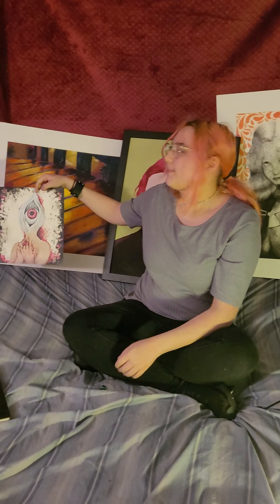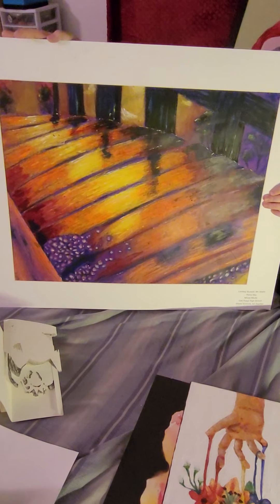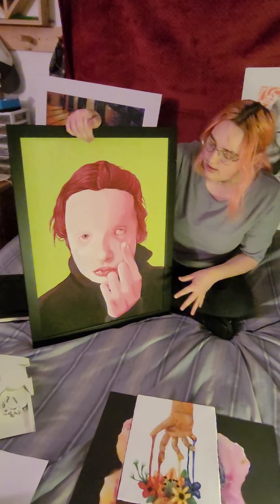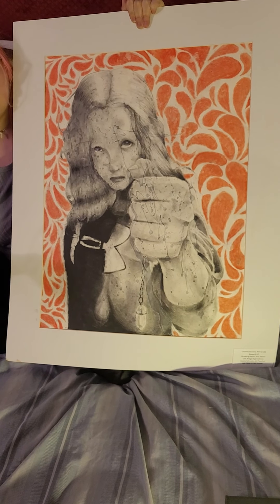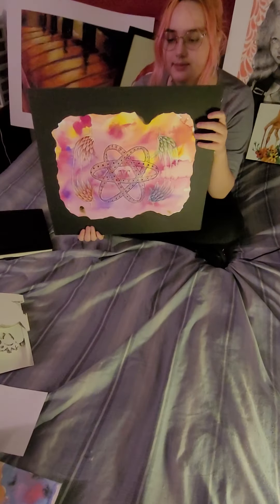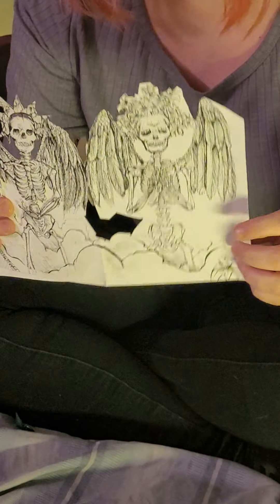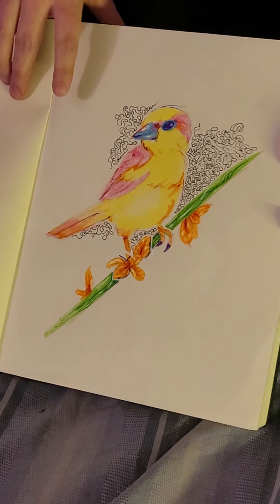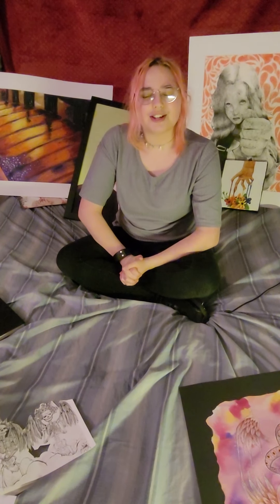Audition for the Governor's School of Arts|Lindsey Bussell Video Portfolio